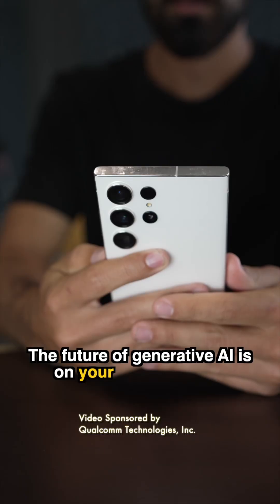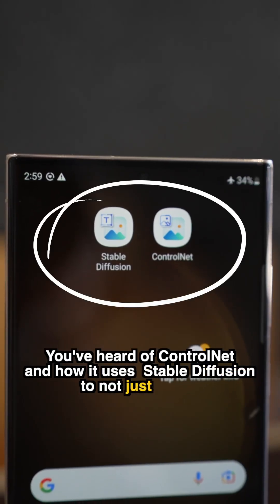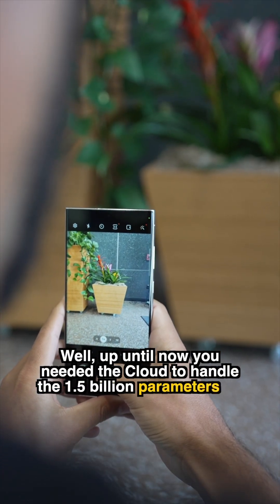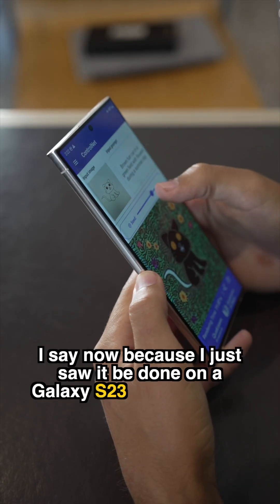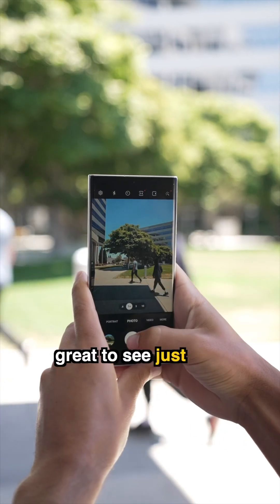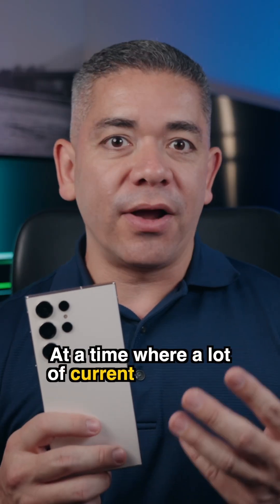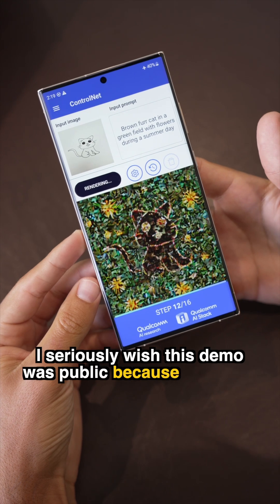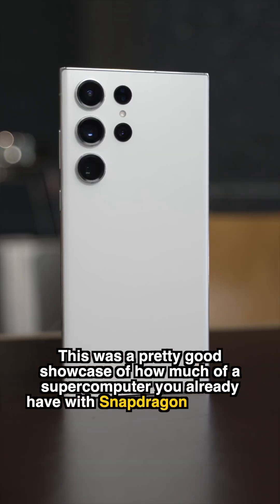This Phone Is So Powerful It can run Generative AI on device 😮!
The Future of Generative AI is on your Mobile Device. Qualcomm just gave us the coolest demo of how smoothly ControlNet can run on a Snapdragon-powered Galaxy S23 Ultra. We’re talking being able to run a 1.5 Billion parameter model that can modify a photo through AI, in under 12 seconds, all on device without the need for cloud connectivity. Qualcomm pioneered AI on your phone years ago, and it’s crazy to see just how well it’s evolved on the Snapdragon 8 Gen 2. This is proof that their platform enables most of the cool things that make our phones the super computers they are today.